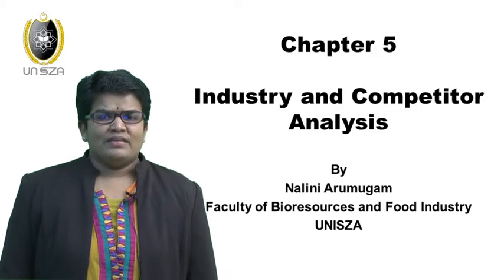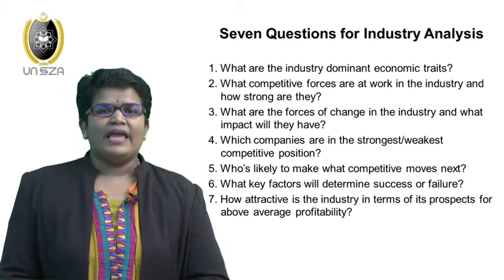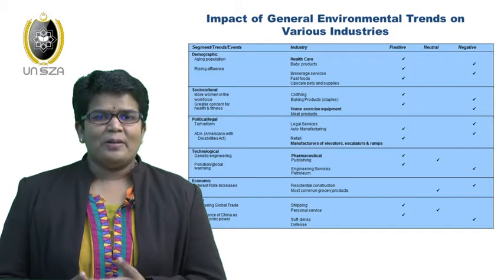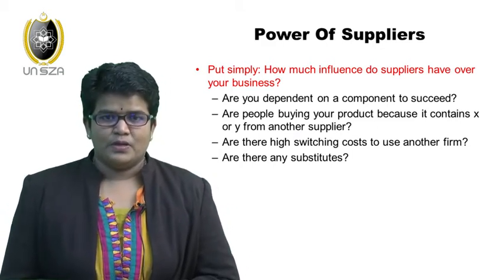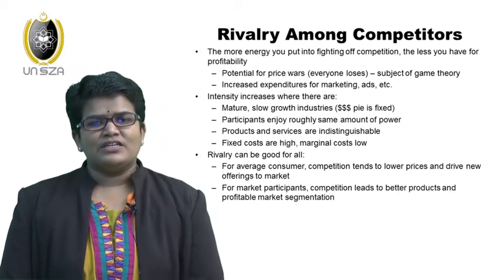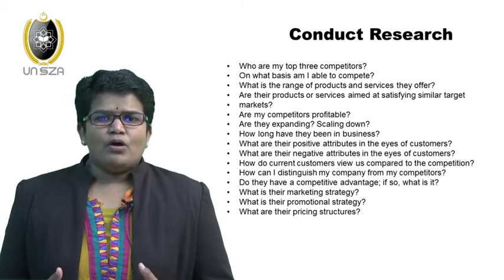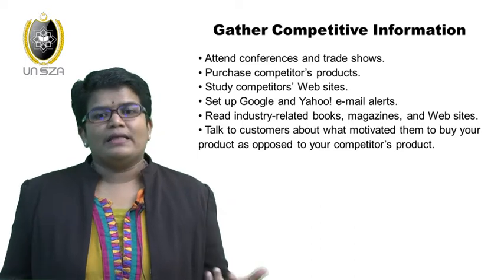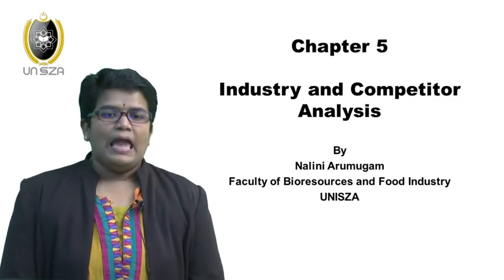Industry and Competitor Analysis